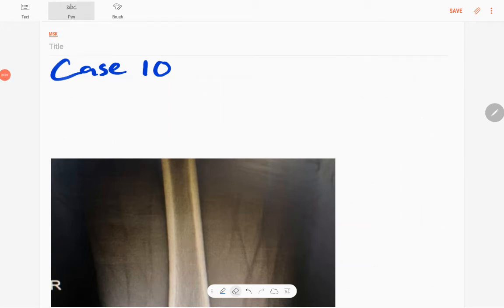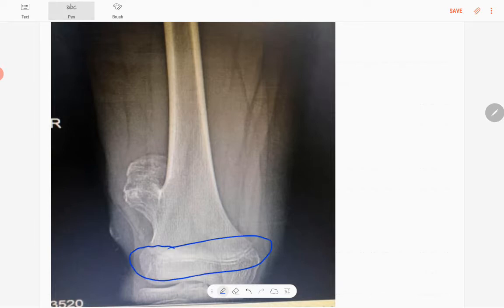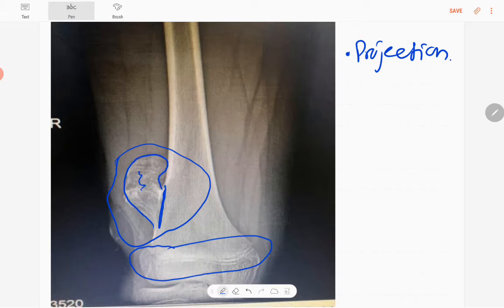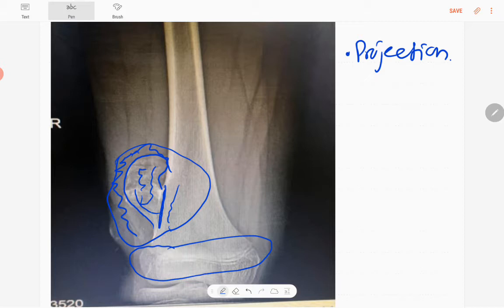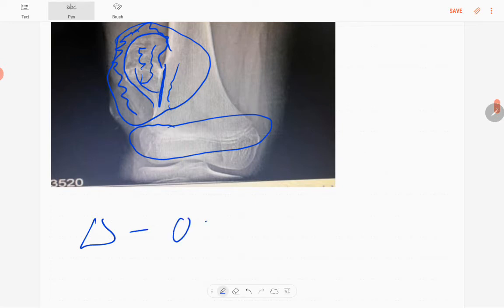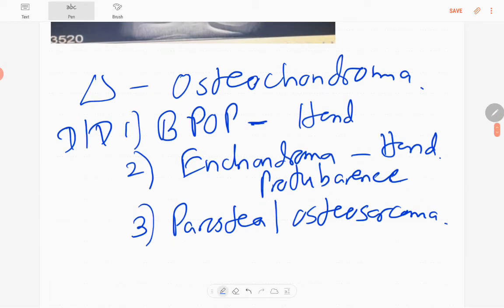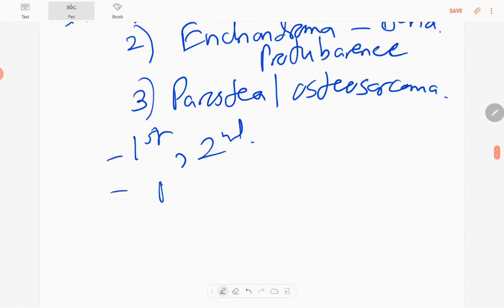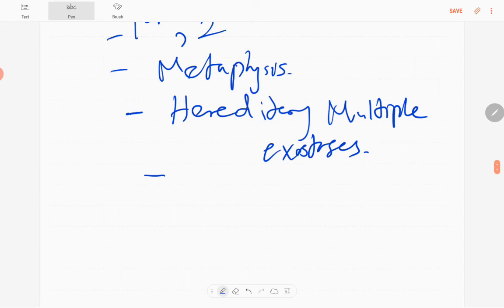10 year old boy present wit enlarging lump in the knee | FRCR MSK case 10